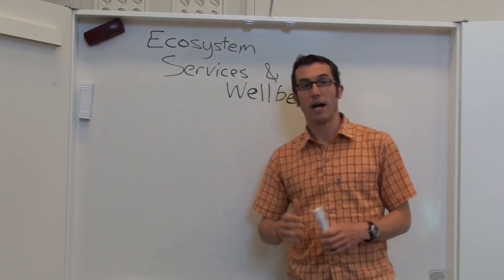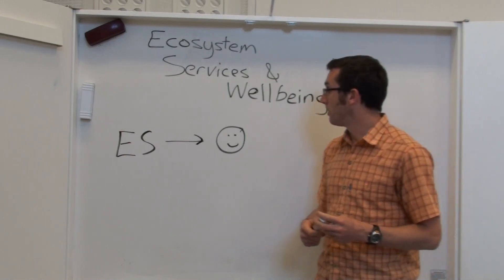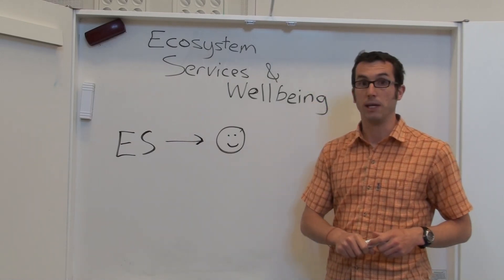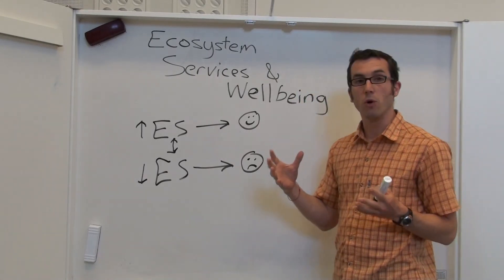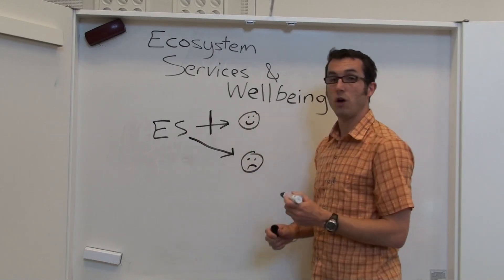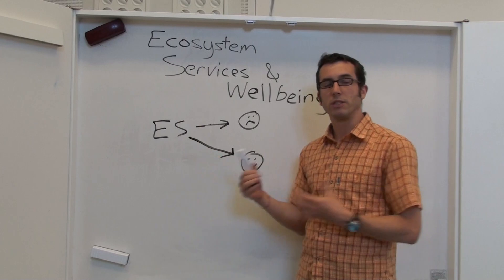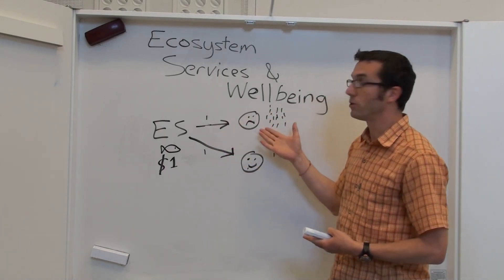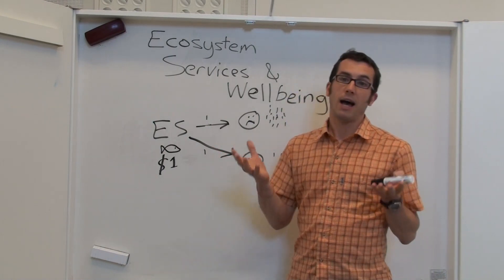Ecosystem services and human well-being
SRC researcher Tim Daw unpacks the crucial connections between ecosystem services and humans.